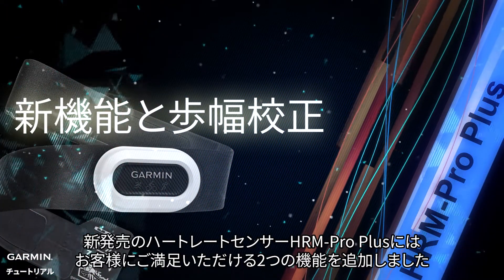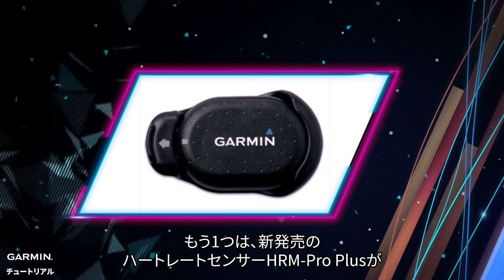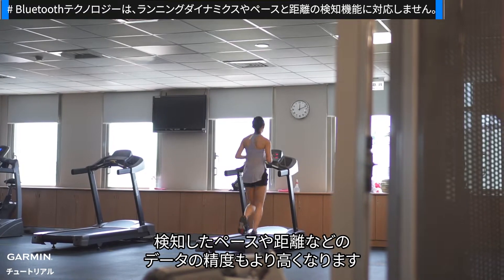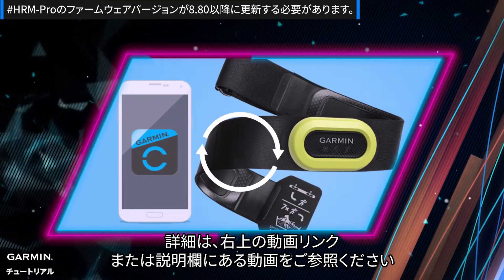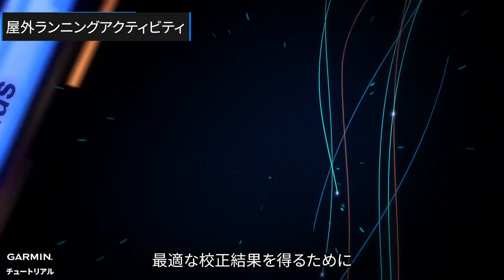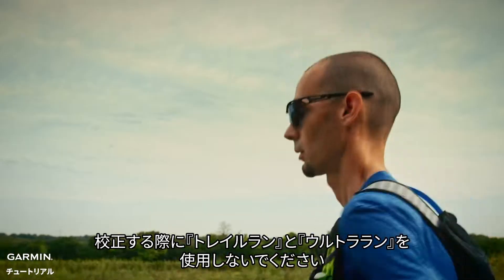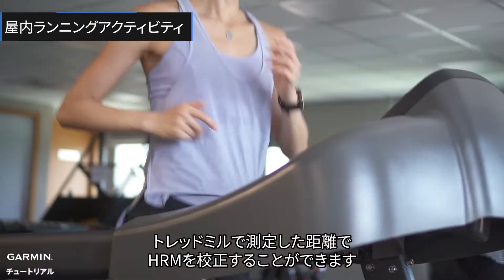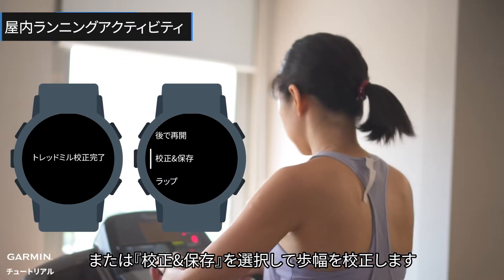【操作方法】HRM-Pro Plus：新機能と歩幅校正｜限界突破｜進化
このビデオでは、HRM-Pro Plusの新機能と歩幅の校正について紹介します。

0:00　ビデオ紹介
0:07　電池交換するにはツール不要
0:19　フットポッドの機能を取って代わる
0:38　HRM-Proのファームウェア更新
1:00　屋外ランニングアクティビティの自動校正
1:28　自動校正の注意事項
1:40　屋内ランニングアクティビティの手動校正
2:10　エンディング

ペース/距離検出機能に対応したデバイス：

Epix Gen. 2
fenix 6シリーズ
fenix 7シリーズ
Forerunner 255シリーズ
Forerunner 745
Forerunner 945
Forerunner 955シリーズ
Instinct 2